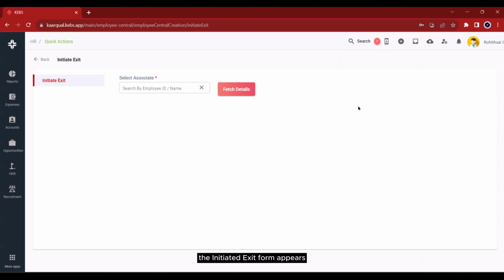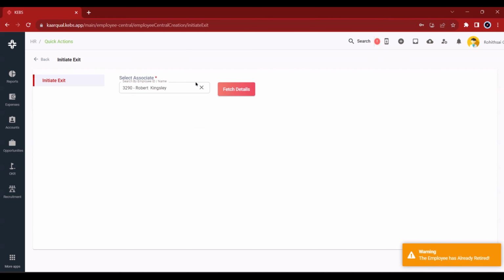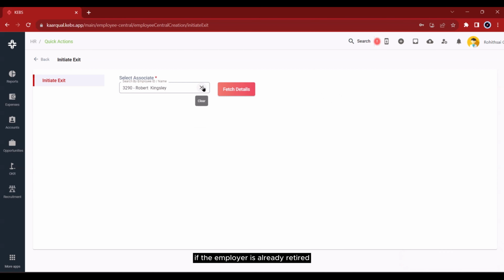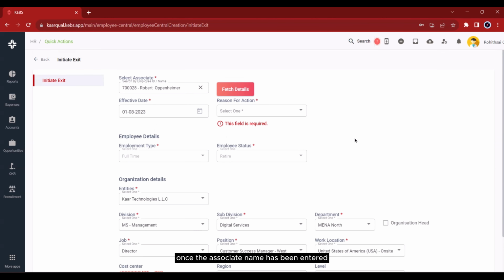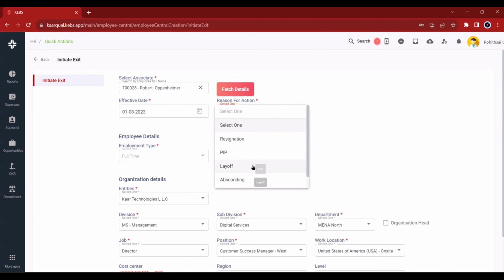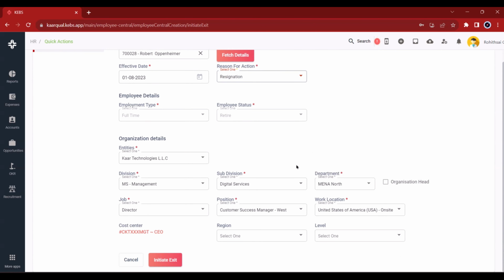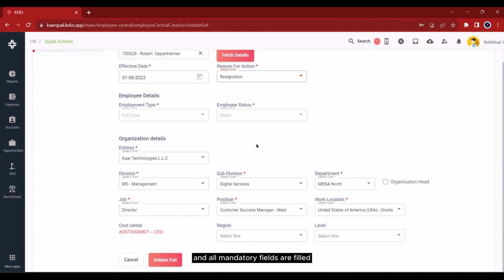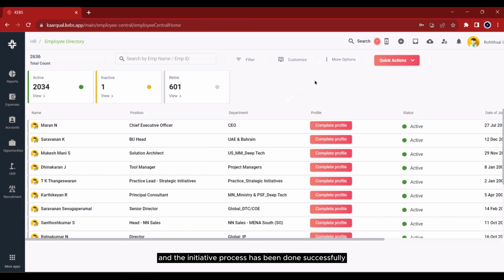How to initiate Employee Exit in KEBS Resource Management - Step by Step guide | PSA | Quote to cash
Welcome to our world of PSA! In this tutorial, we'll guide you how to seamlessly manage employee departures, from exit interviews to offboarding procedures. Our expert instructions empower you to handle these critical HR functions with precision and care, ensuring a smooth transition for departing employees while maintaining compliance and data security. With our comprehensive tutorial, you'll gain the knowledge and skills needed to initiate and oversee exit processes effectively, bolstering your organization's HR capabilities and fostering a positive work environment. Join us in this tutorial to enhance your HR management skills and streamline the exit process.

0:00 - Introduction
0:15 - Employee Directory Dashboard
0:20 - Quick Action Button
0:25 - Employee Exit
0:40 - Details
1:35 - Related Videos